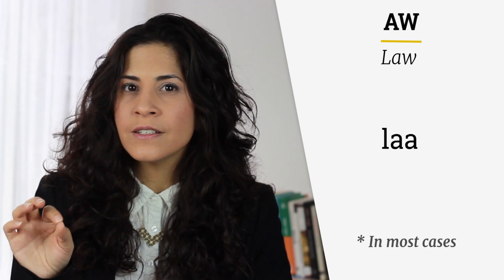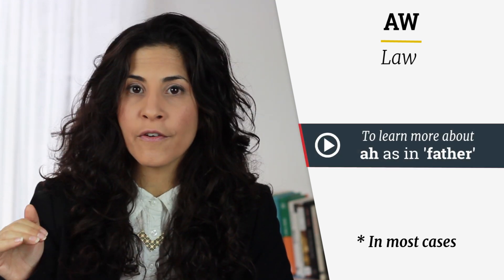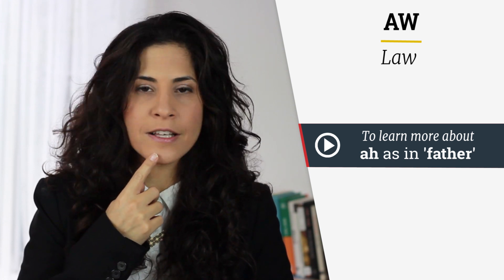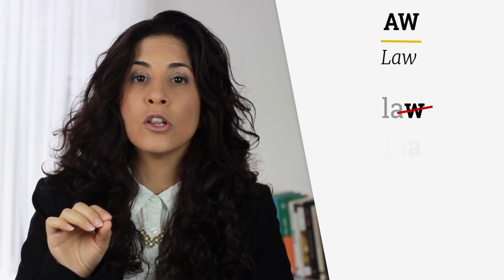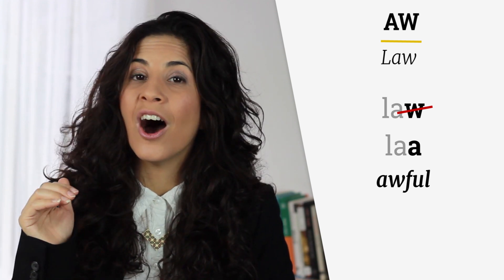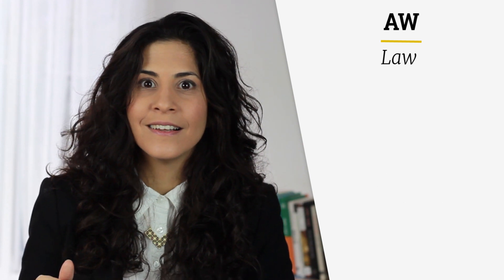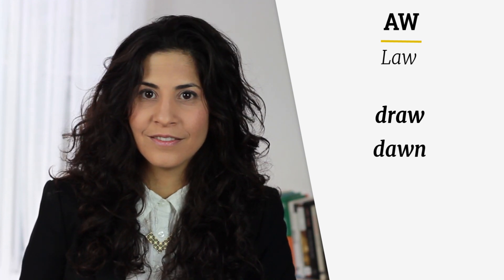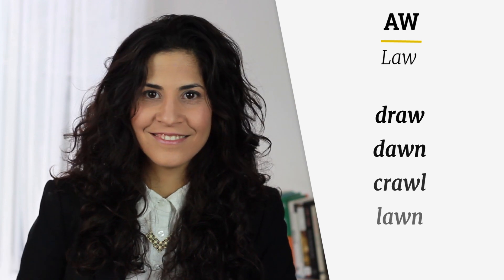How to say 'aw' in a word (law vs. low) | American English Pronunciation | Vowels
Join My English Mindset and transform the way you think and feel about your English

Is there a difference between 'low' and 'law'?
Learn how to pronounce 'aw' in words.  To practice more